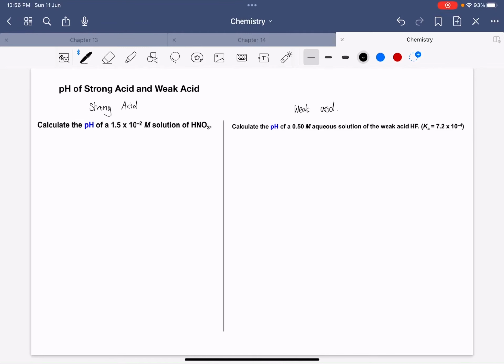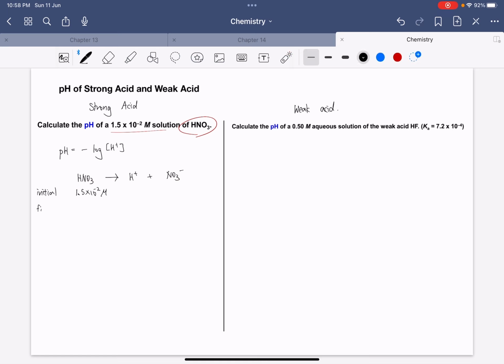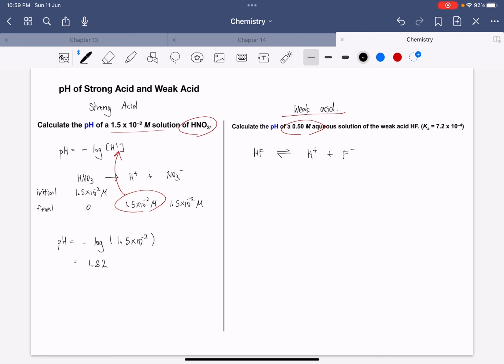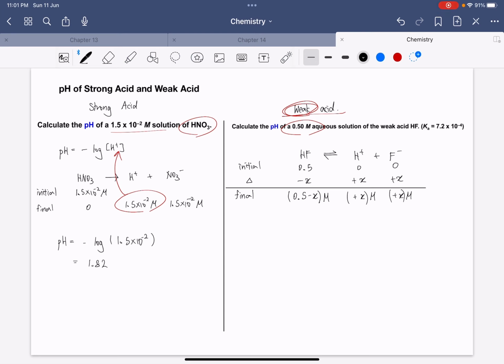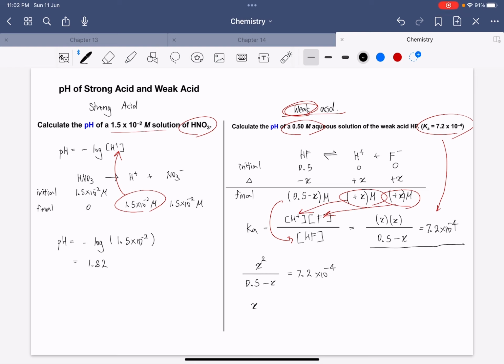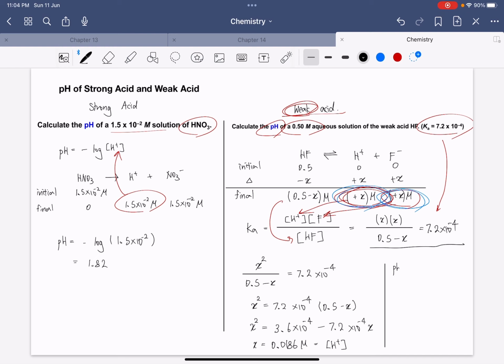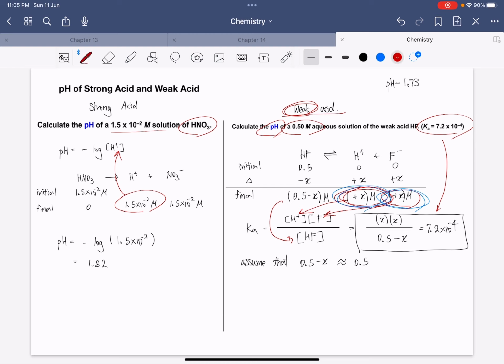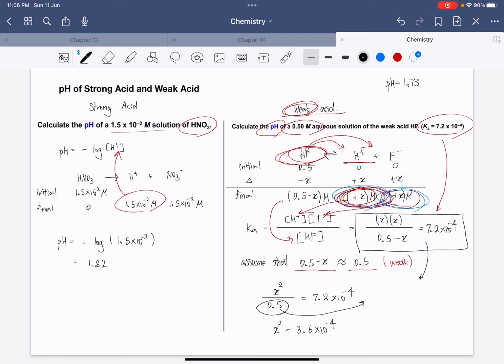[Chemistry] Calculate pH of Strong Acid and Weak Acid using Ka (Examples)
Please leave in the comment what do you want me to cover next